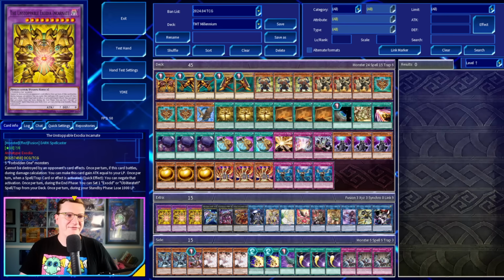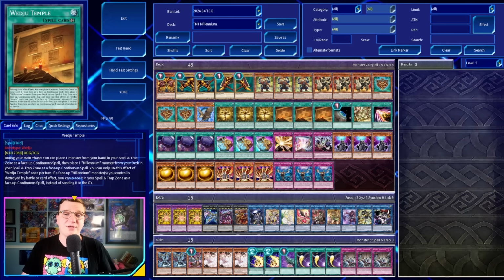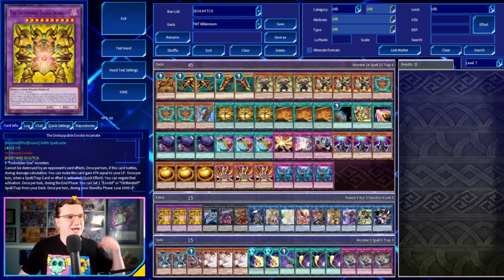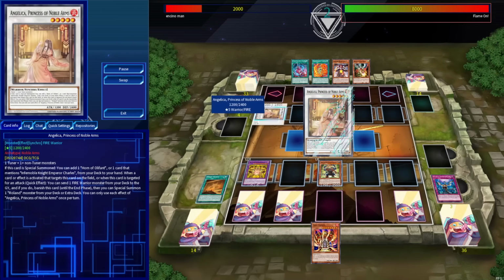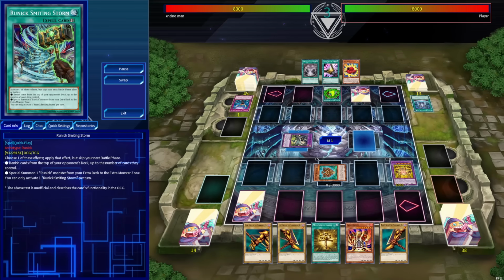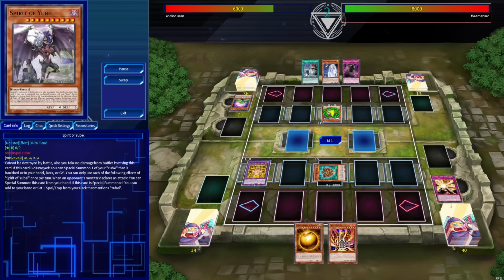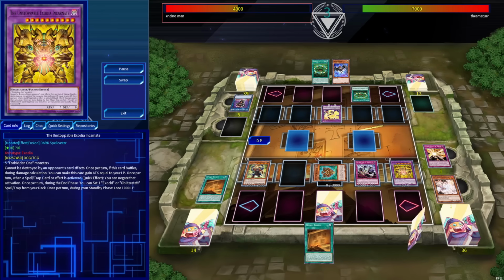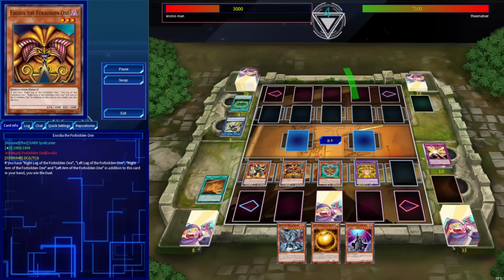MILLENNIUM EXODIA - Ten Minute Testing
Blast 'em!

*Timestamps:
Intro: 0:00
Deck Profile: 0:49
Duels: 6:34
Conclusions: 14:01